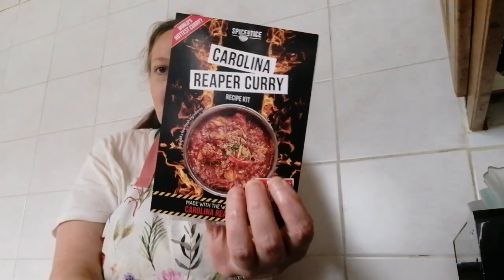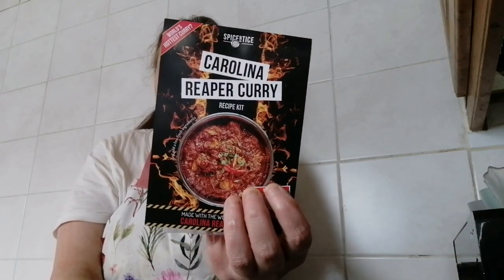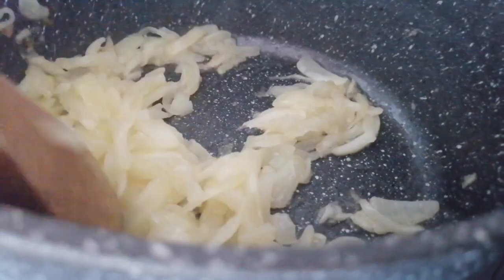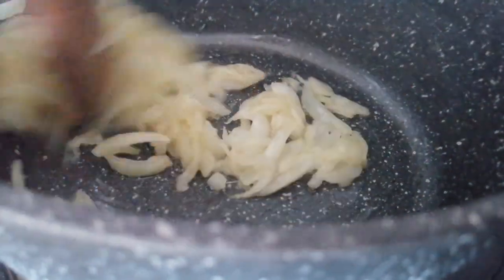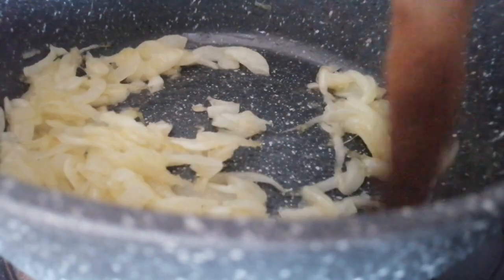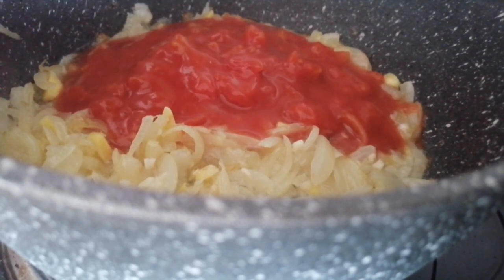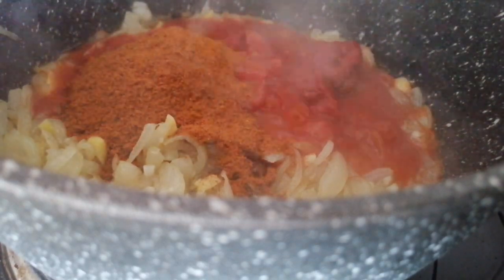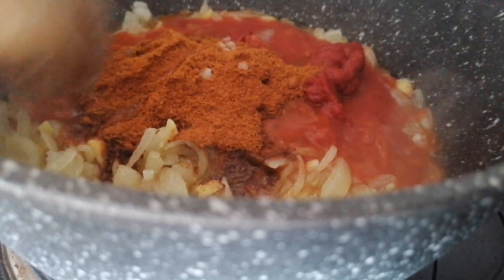HOW HOT IS THE CAROLINA REAPER HOTTEST CURRY ?